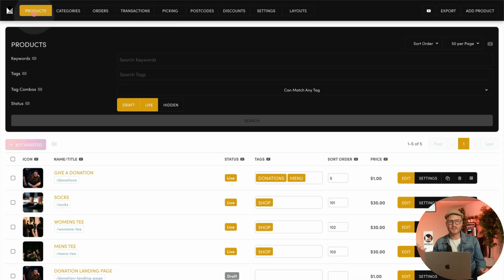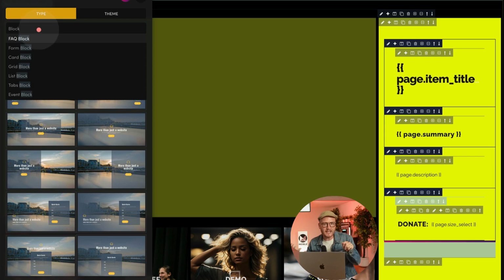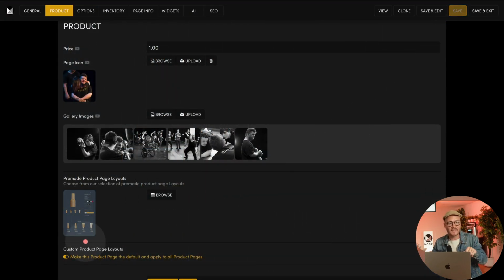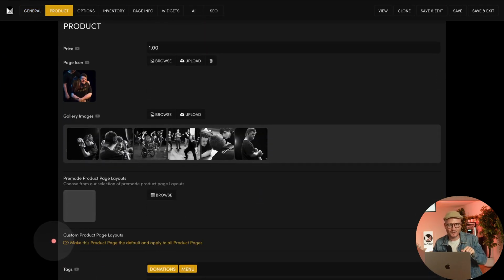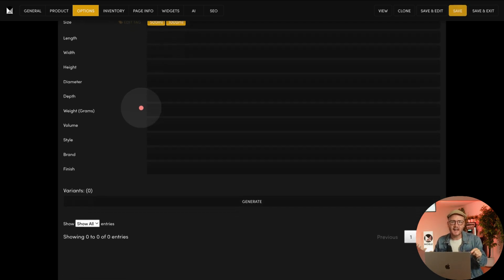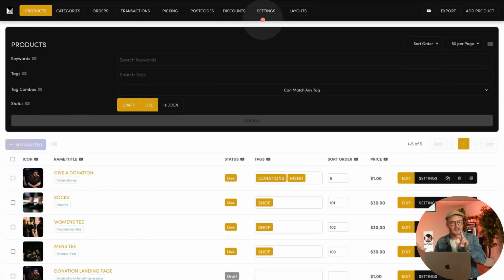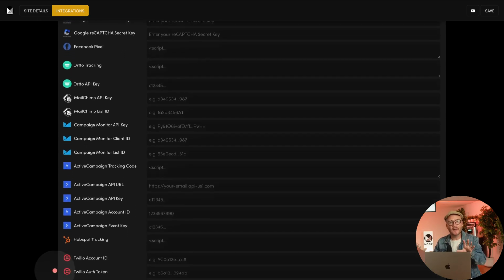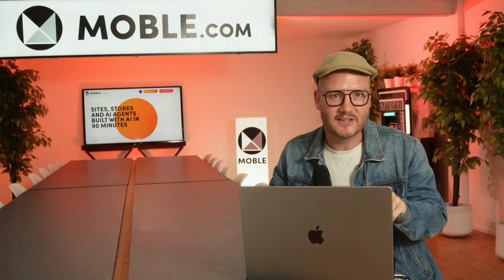$5-$50k AI WEBSITES: Design Online Shop Product Pages or pick a pre-made Layout.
🏆 90 Minute Challenge: Build an AI Website, AI Chatbot and AI Voicebot.

IN THIS EPISODE:
Create form with a drag and drop Form Builder. Design forms with your websites styles. Link Forms and Pages to make funnels. Take secure transactions on-page and bypass checkout. Add email and SMS notifications, manage your enquiries, contacts and integrations.
1. Drag and Drop Form Builder.
2. Design Forms with native website CSS styles.
3. Payments, Notifications, Enquiries, Members, Integrations.

ABOUT THE COURSE:
Challenge anybody on your company payroll to build a $5,000-$50,000 AI Website, Store and AI Chatbot! Thanks to AI, you can do it all in house, with no code, no design skills, and no budget! All you need 90 minutes and $9 to cover your Hosting and AI Tokens.

THIS COUSRE IS FREE:
All we ask you to help out with a $9 monthly payment to cover your website hosting, AI Tokens and bug free maintenance. Billing commences on the 1st day of the month, you can cancel at any time. For all hosting plans, please visit the MOBLE website.

TAKEAWAYS:
Build AI Websites, Chatbots and Voicebots. Suitable for Businesses, Designers and Agencies.